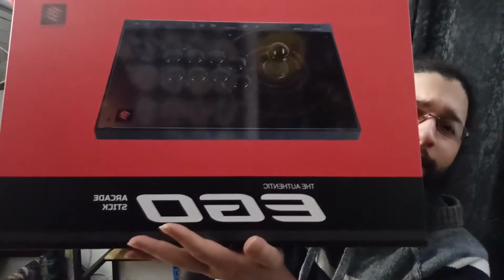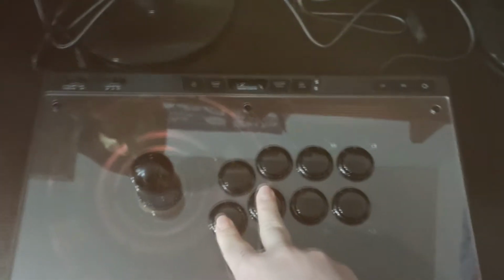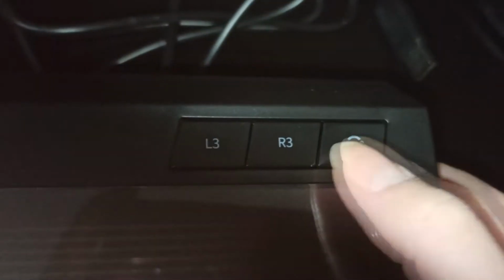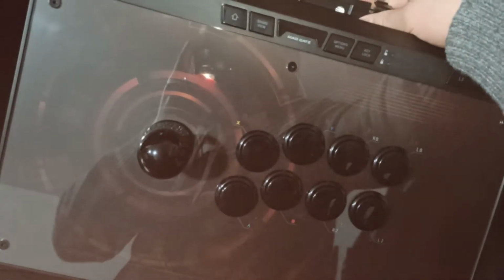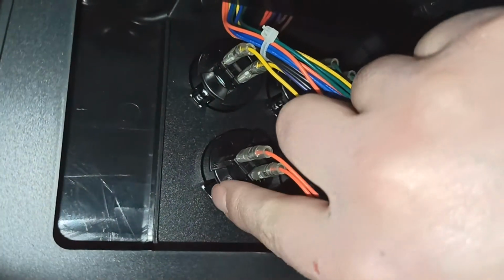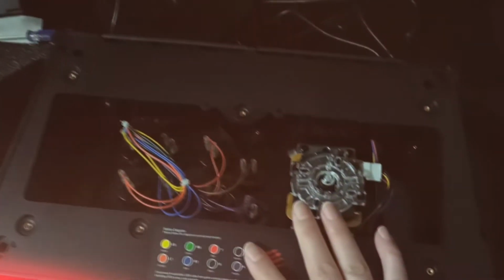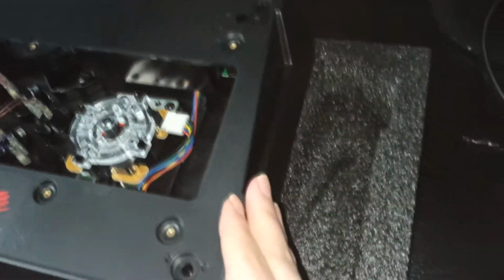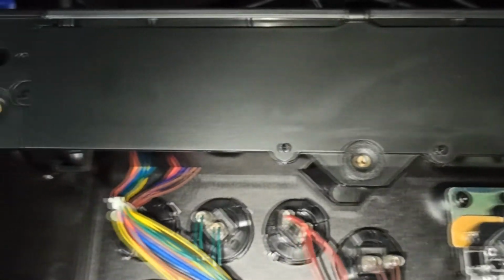Should you buy this FIGHTSTICK? - Madcatz EGO Fightstick REVIEW